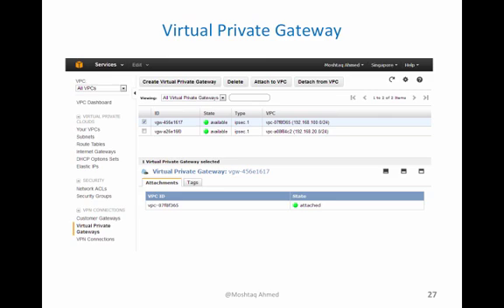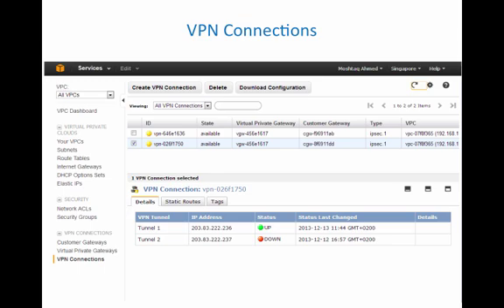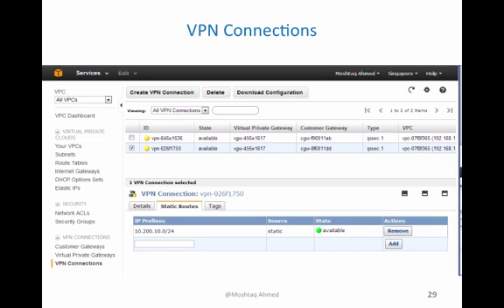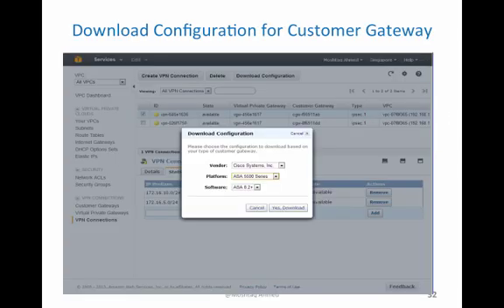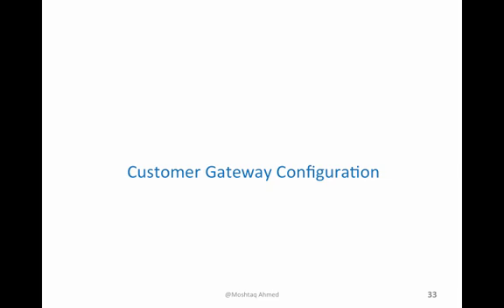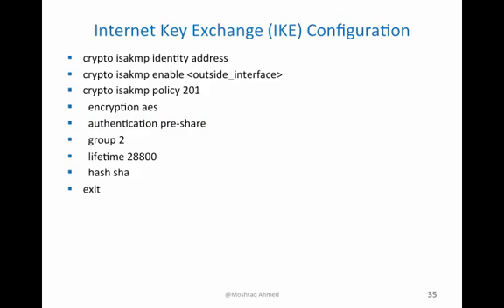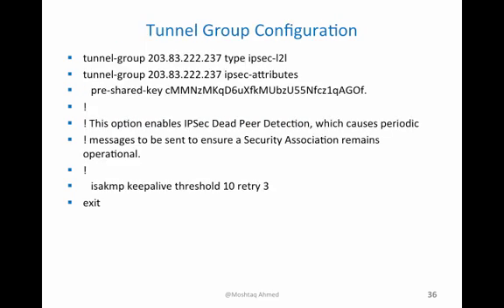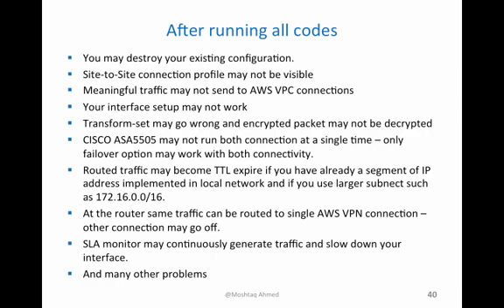E-90 Final Project : AWS VPC VPN part 2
AWS VPC services with vpn tunnels

Table of Contents:

00:18 - VPN Connections
01:19 - VPN Connections
01:33 - VPN Connections
01:36 - VPN Connections
01:47 - Download Configuration for Customer Gateway
02:01 - Customer Gateway Configuration
02:11 - Downloaded File
02:26 - Internet Key Exchange (IKE) Configuration
02:51 - Tunnel Group Configuration
03:04 - Access List Configuration
03:22 - IPSec Configuration
03:49 - VPN Filter
04:05 - After running all codes
05:57 - Recommended Setup using IPSec Site-to-site VPN wizard
06:27 - IPSec site-to-site wizard
06:51 - Remote Site Peer
07:09 - IKE Policy
07:20 - IPSec Rule
07:34 - Hosts and Networks
07:49 - Connection Profile
08:21 - Default Group Policy
08:31 - Tunnel Group
08:40 - Crypto Maps
09:07 - Crypto Map : Tunnel Policy
09:22 - Crypto Map : Traffic Selection
09:26 - IPSec Transform Sets
09:44 - ACL Manager
10:05 - View ASDM Logs
10:19 - View VPN Sessions
10:32 - Creating New EC2 Instances on the New VPC(Provision of private, isolated section in the cloud)
10:53 - Create EC2 instance
10:59 - Configure Instance Details
11:14 - Security group specific to VPC
11:27 - Ping EC2 instance from Local LAN
11:53 - Private EC2 instances only connected from LAN
12:15 - Loading Webpage locally
12:37 - Adding Machine to Local Active Directory
13:11 - Accessing Server by Private IP
13:40 - Creating New EC2 Instances on the New VPC(Leveraging existing infrastructure)
13:48 - Creating EC2 Instance which has both private and public IP
14:03 - Attaching Network interface with public IP
14:12 - Accessing server by private ip
14:22 - Accessing website by public IP
14:38 - Accessing same website by private IP
14:41 - Managing Central shared services
14:46 - Two Customer gateways and one subnet
14:51 - Site A : VPN
15:02 - Site B : VPN tunnel
15:09 - Sharing private EC2 instance
15:15 - Pinging from both sites
AWS VPC wiht CISCO ASA 5505 firewall